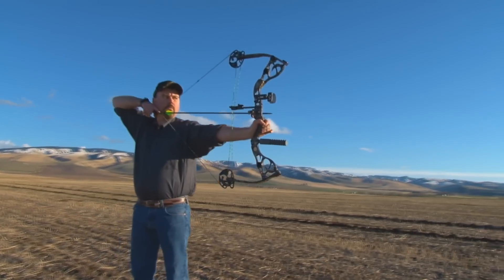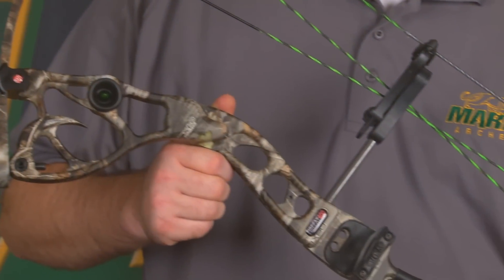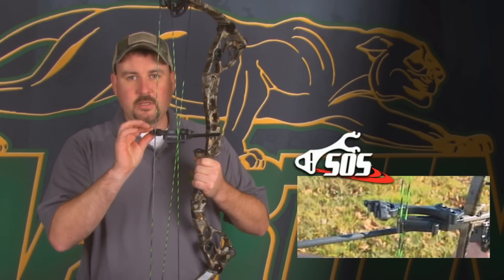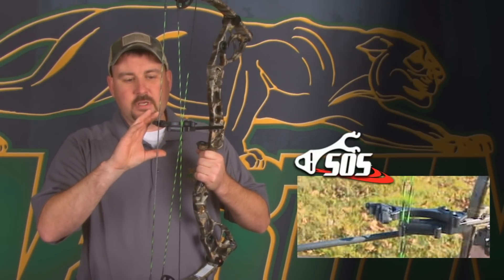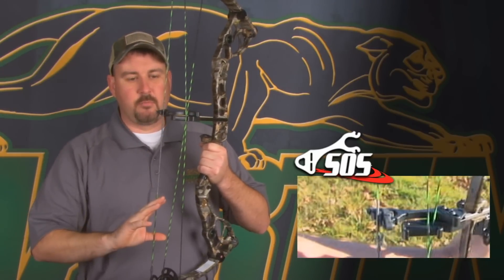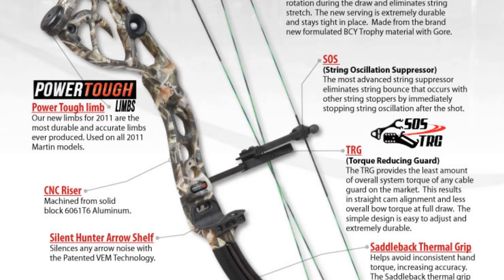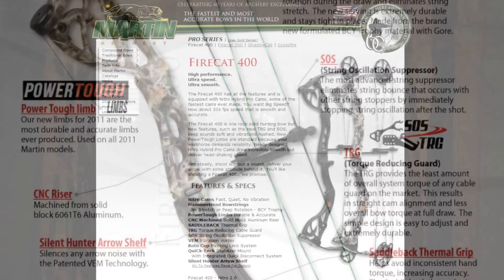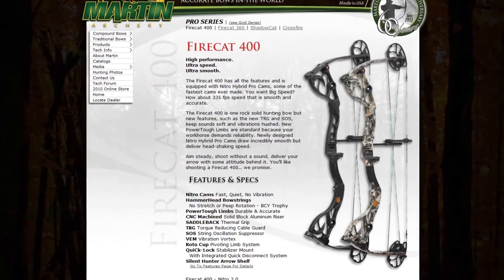Martin Firecat 400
A close look at the 2011 Firecat 400.  for more information.